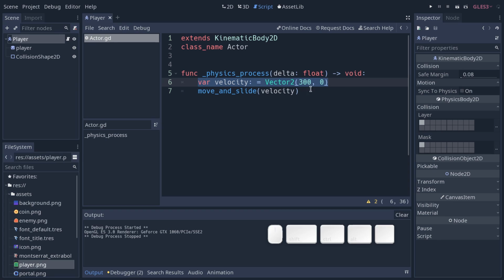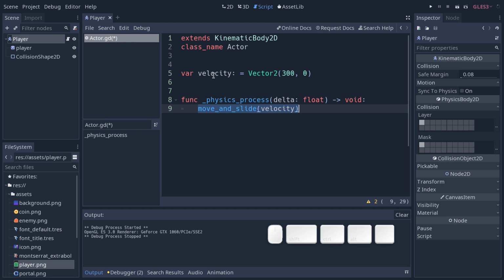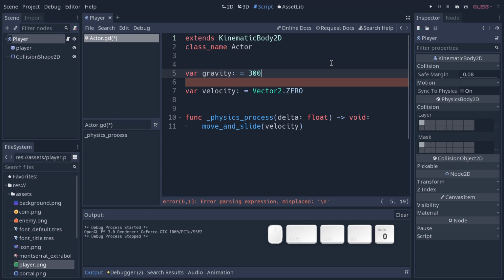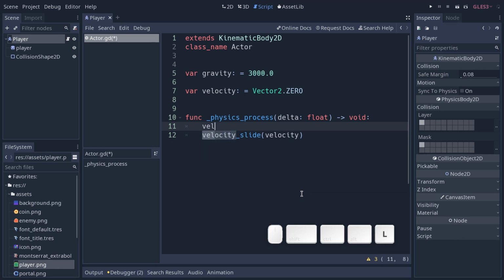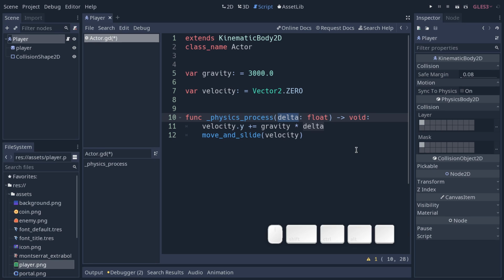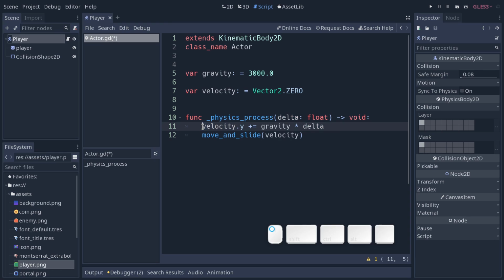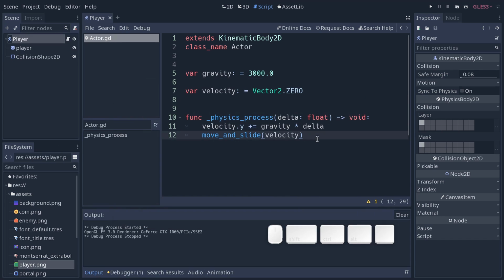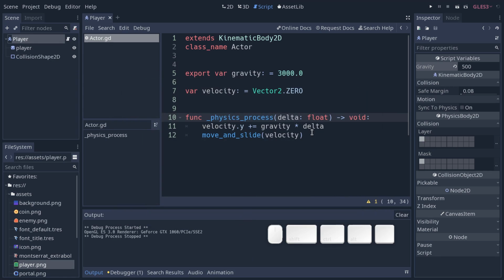05 Добавление гравитации